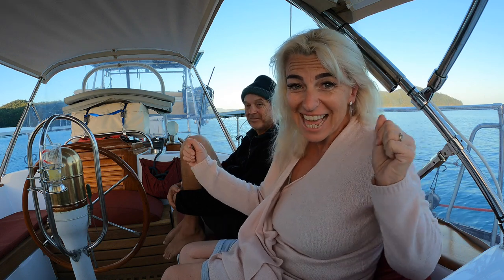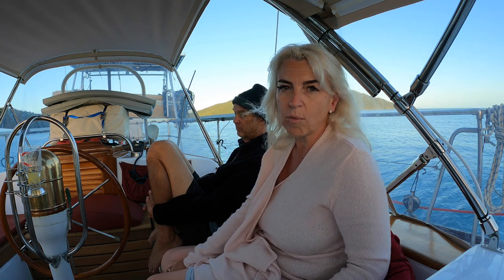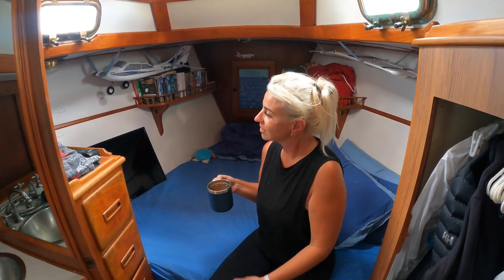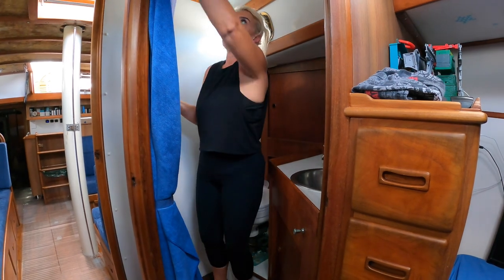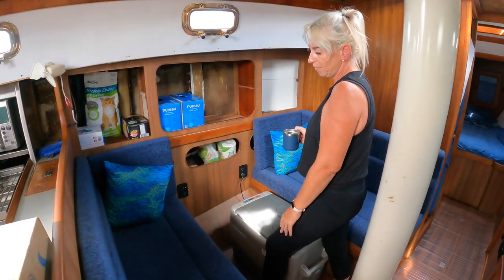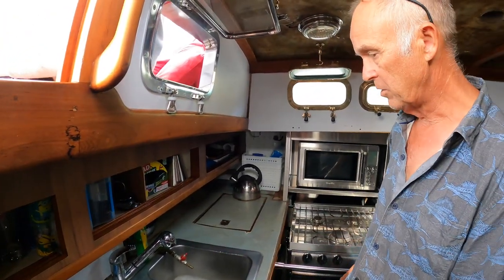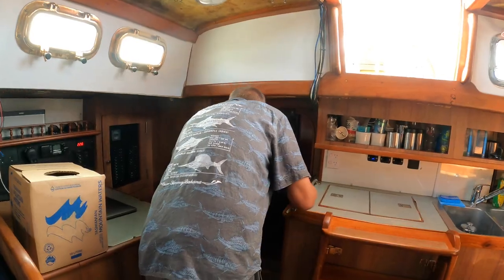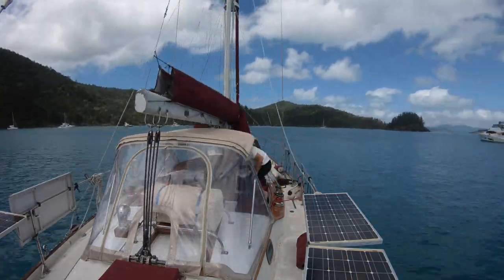How To Go Sailing In The Middle Of A Boat Refit | Boat Tour & Refit Documentary Part 10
Talk about chaining yourself to the dock!
After nine months, 18 days, 10 hours and 20 minutes of our boat being immobile (thanks to the scale of the refit), we finally managed to take her sailing.
It was a massive push to get her out and in a condition that was temporarily liveable, without throwing things back together that would only have to be re-done.
There is still a lot of work ahead of us, but being able to now enjoy our local cruising grounds as we continue to refit is a game changer for our sanity 🤪
In this video, we show you what steps we had to take to make that all-important break, and give you a tour of the boat and our refit to date.